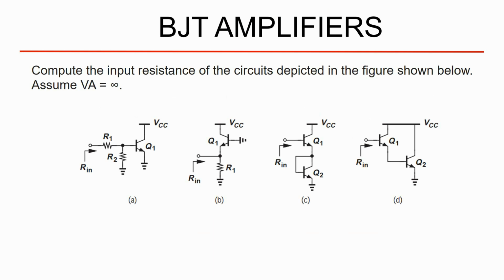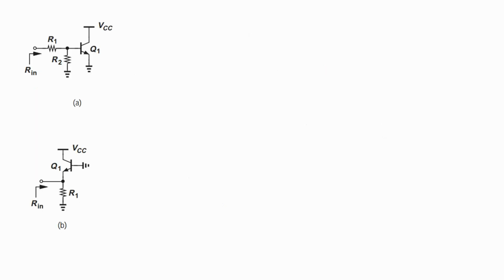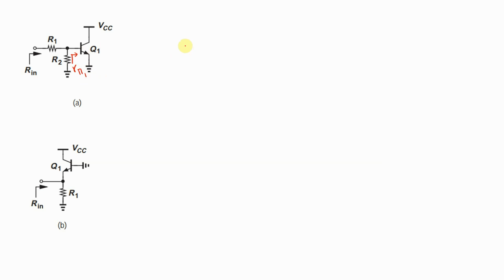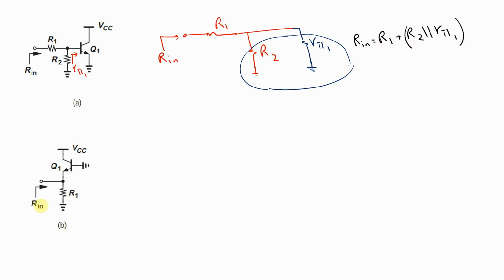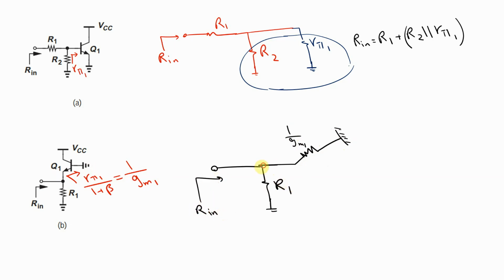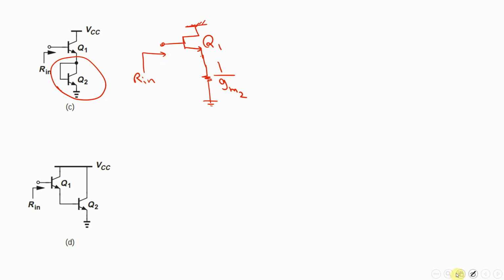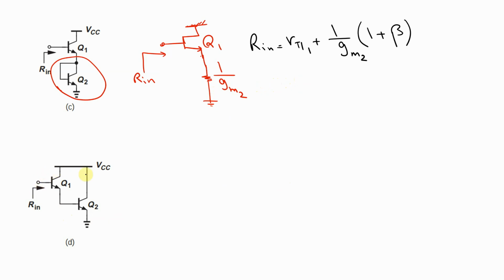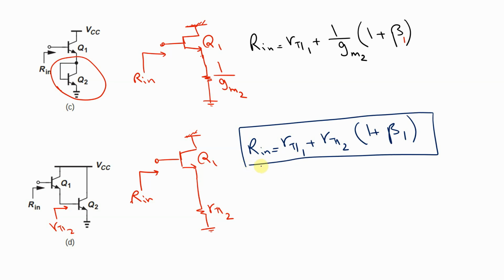BIPOLAR AMPLIFIER Calculate The Input Impedance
Hello, world! 👋
In this video, I demonstrate how to calculate the input impedance of a Bipolar Junction Transistor (BJT). This is a key concept in understanding small-signal behavior in analog circuit design.

📘 Reference:
"Fundamentals of Microelectronics" by Professor Behzad Razavi — Question 5.3, Chapter 5.

🔔 If you're interested in solidifying your analog design fundamentals, you're in the right place!

✅ If you have any questions, drop them in the comments — I'm happy to help.